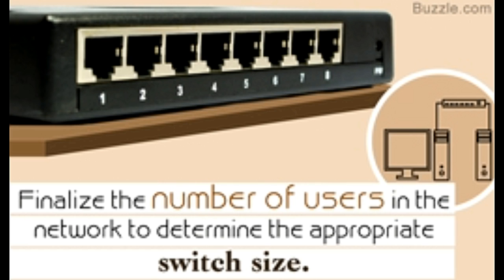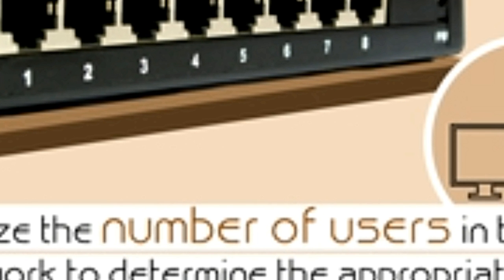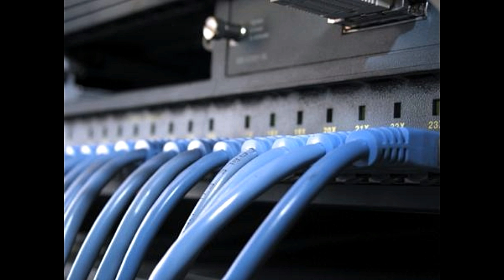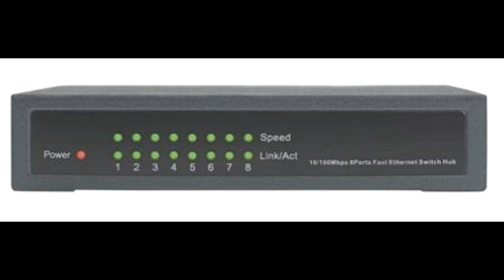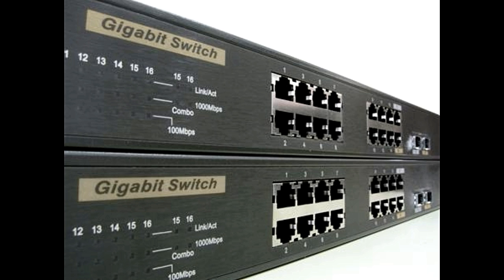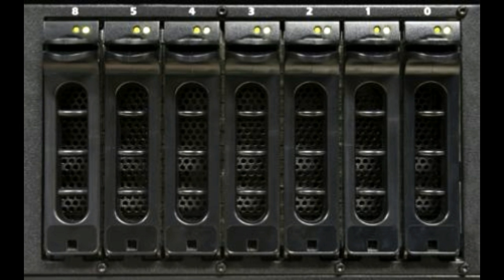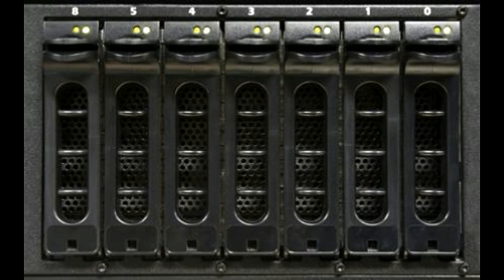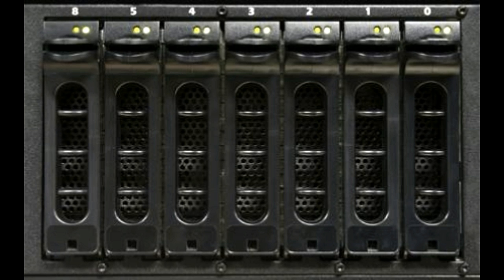What to Look for When Buying a Network Switch